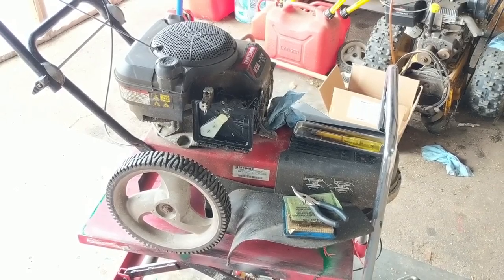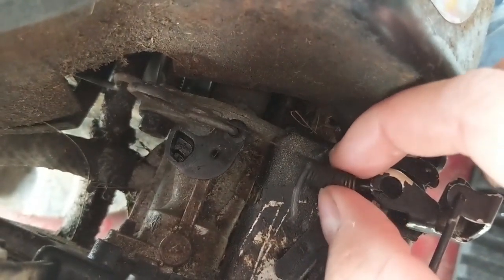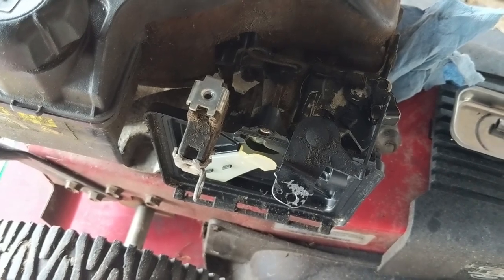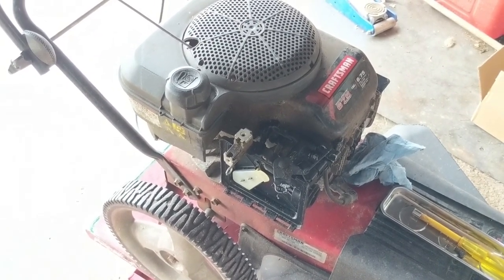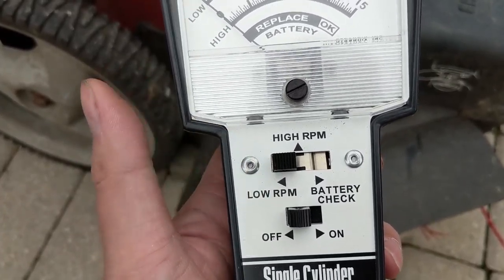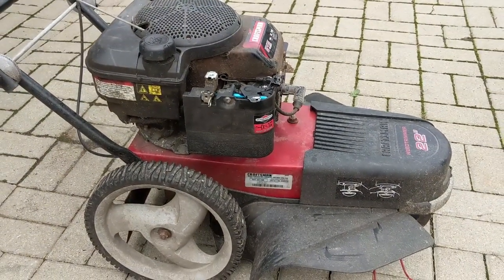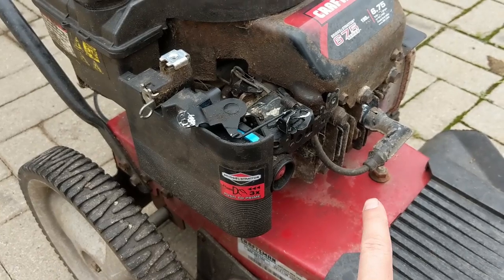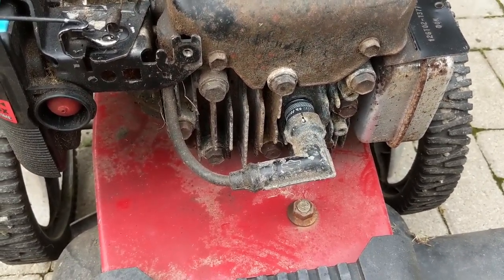Craftsman 22" Walk Behind Trimmer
Oil Change & Throttle Cable Replacement

Today we'll be working on a Craftsman 22" Walk Behind Trimmer.

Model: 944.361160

Engine: 126T02-1377-B1

My customer mentioned that the engine would only run on low idle, so they most likely tried to push the throttle lever harder (which is why the throttle cable probably broke).

The low engine RPM is usually caused by the Governor spring post being pushed back (which puts less tension on the spring).

This is usually caused by running into something when mowing under a deck or a trailer.

It's an easy adjustment & we were able to solve that issue easily.

We then change the oil & replace the throttle cable.

(I didn't receive the replacement throttle cable in time to finish this video, so I rigged the old one to work so I could finish filming).

Throttle Cable: STENS 290-747 or AYP417238, 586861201
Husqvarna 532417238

Air Filter: STENS 102-549 or 491588S

Oil: 20oz or SAE 30

Spark Plug: RJ19LM

Bitcoin: 1NYgPvcvBWuhGRewsLE4Scy1cbzwndh5hZ